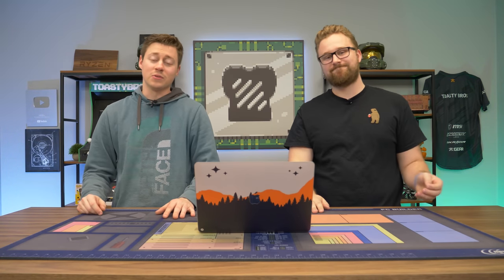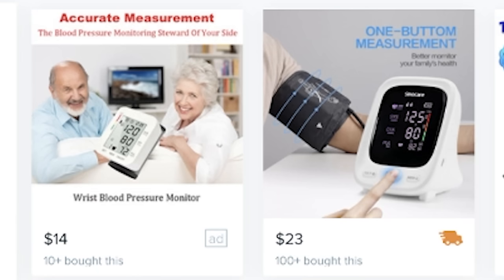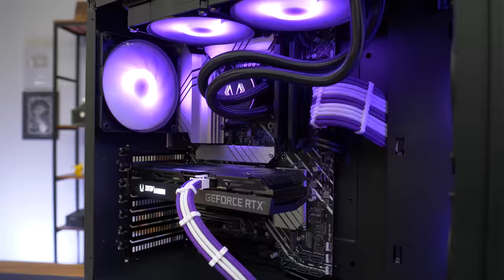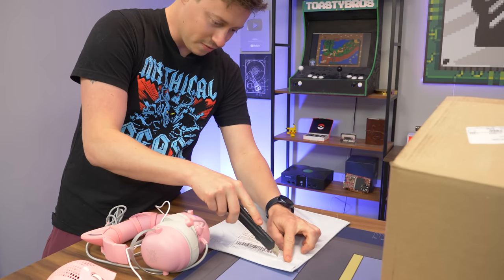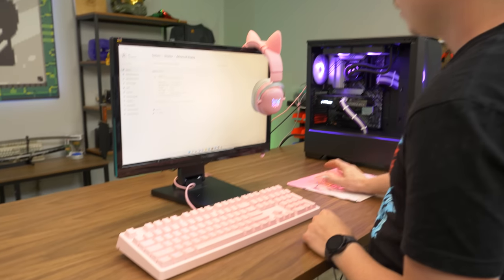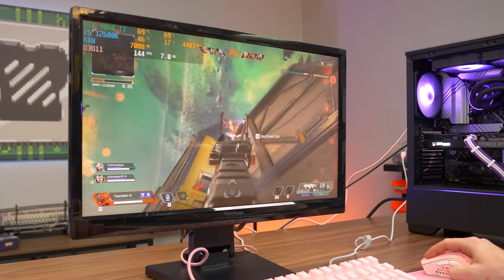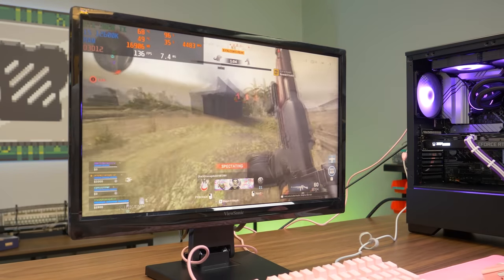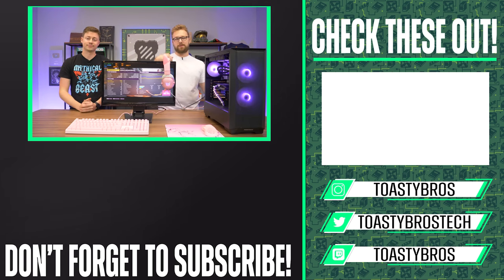We Bought a Gaming Setup From Wish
WISH is an interesting website with many offerings that you may or may not ever receive. The best part is you may receive something completely different than what you ordered!

Lexar ARES DDR5 5200 MHz 32GB Kit (16GBx2)
Lexar NM620 1TB SSD